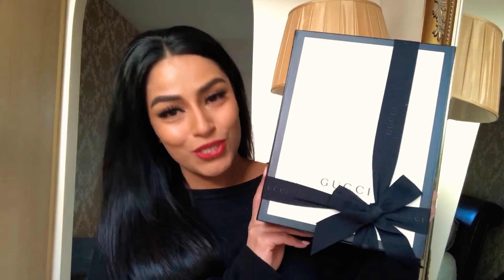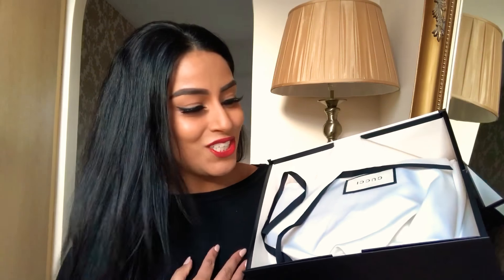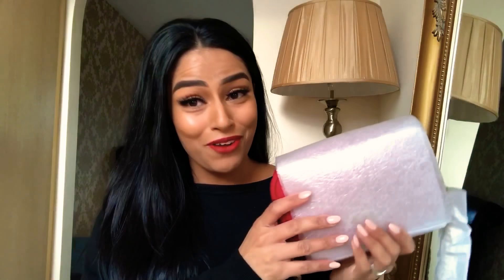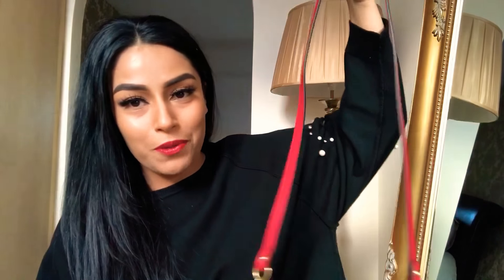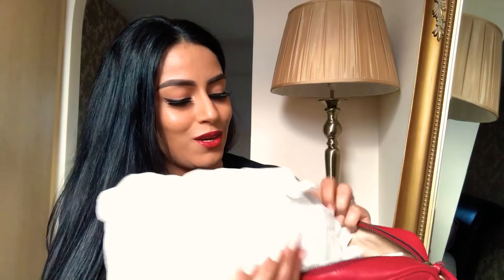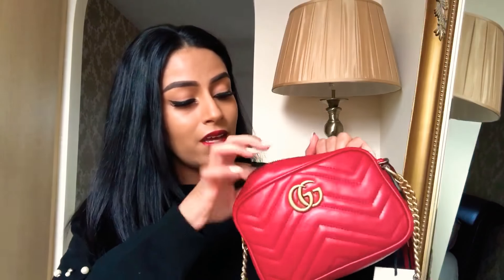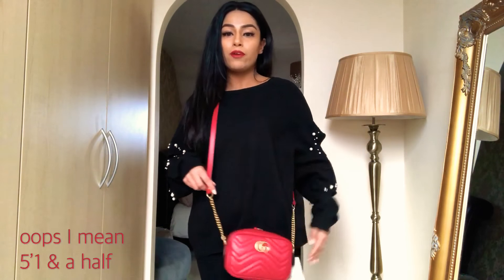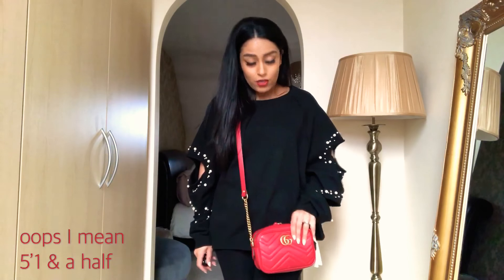Gucci Marmont Mini | Unboxing | First Impressions | Drop length & What fits inside?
Quick unboxing and first impressions of my Gucci Marmont matelassé mini bag, including what fits inside and is the 60cm drop too long for petite girls under 5’4?